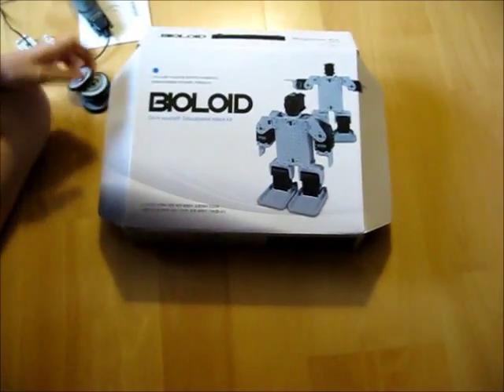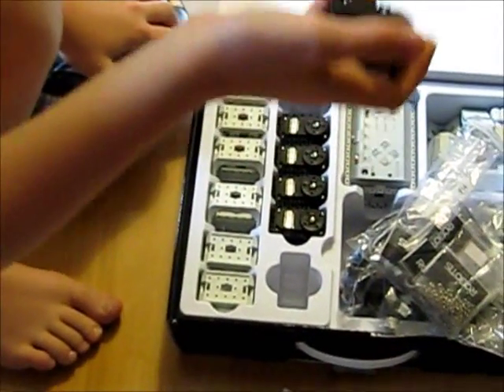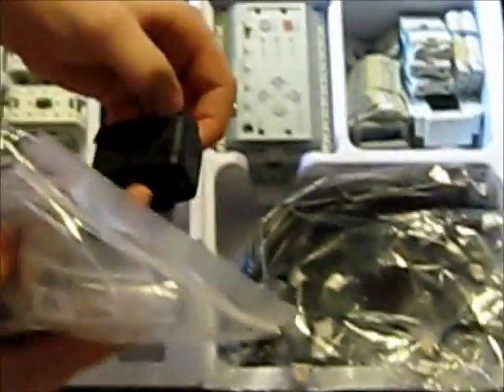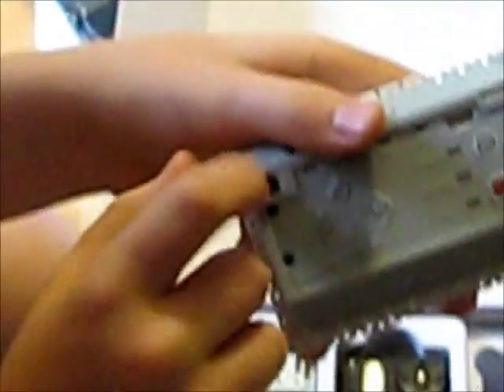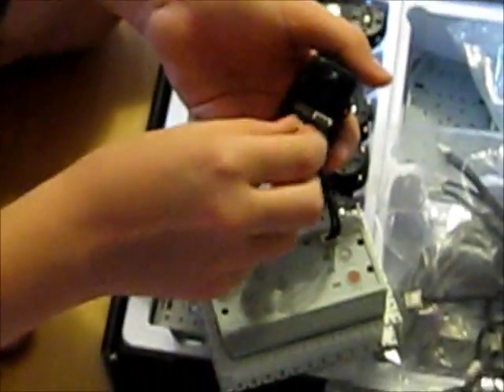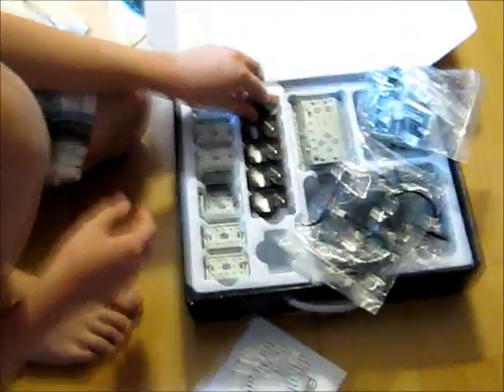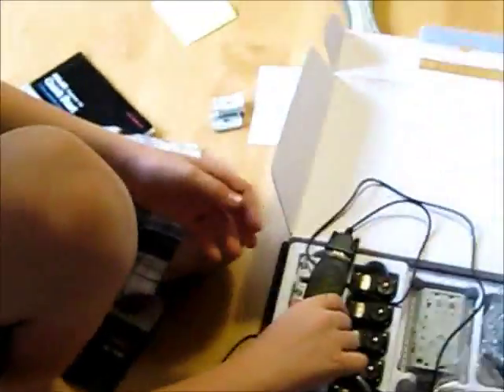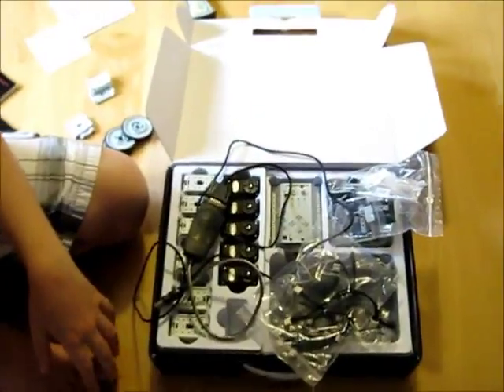Bioloid Overview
Here is an overview of the Bioloid Beginner Robot kit.